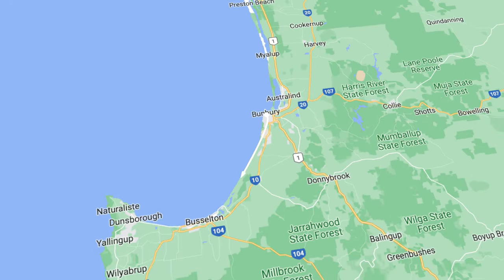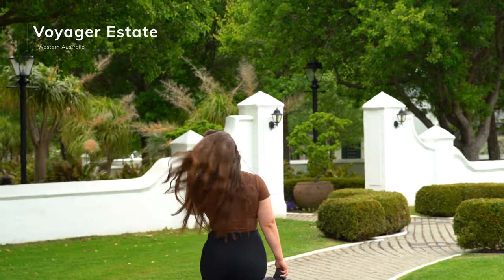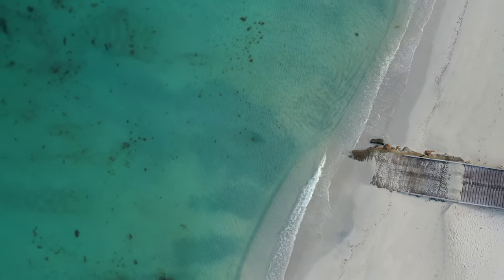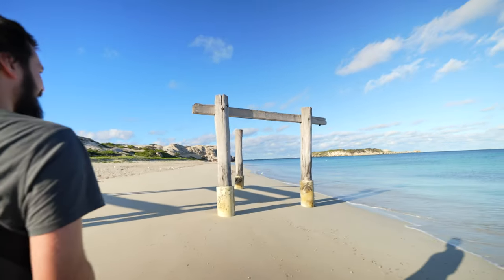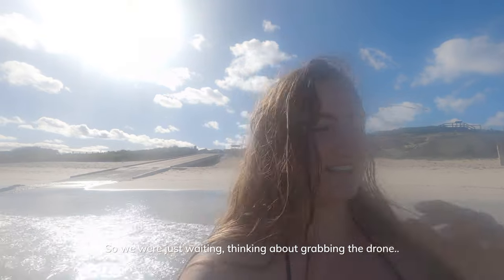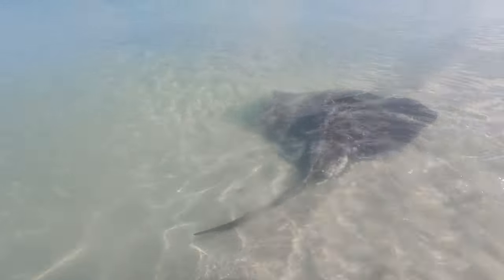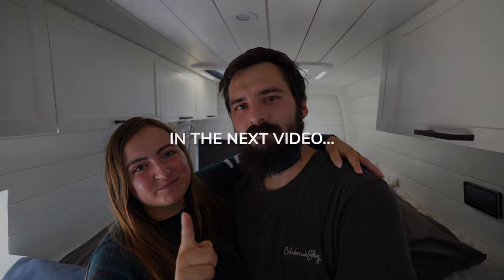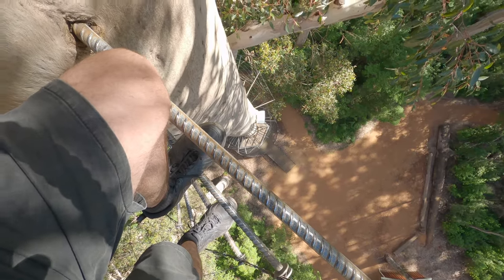Stingrays are EVERYWHERE at this Beach! | Hamelin Bay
We still can't get over how friendly and inquisitive the stingrays were at Hamelin Bay. What an incredible experience.

💛 In the spirit of reconciliation we acknowledge the Traditional Custodians of country throughout Australia and their connections to land, sea and community. We pay our respect to their Elders past and present and extend that respect to all Aboriginal and Torres Strait Islander peoples today.

About Us:
Hey, welcome to our YouTube! We are Lydia and Wehan, high school sweethearts who made the crazy decision to sell our house and quit our jobs so that we could go on the big lap of Australia in our self converted Sprinter van. 🚐

00:00 Intro to ‘Stingrays are EVERYWHERE at this Beach!’
00:22 Top Things we did in the Margaret River Region
01:01 Arriving at Hamelin Bay
01:11 What is Hamelin Bay Known for?
01:26 Why are there Stingrays at Hamelin Bay?
02:07 What is the Best Time to see Stingrays at Hamelin Bay?
02:37 Spotting Stingrays at Hamelin Bay
03:21 Interacting with Stingrays at Hamelin Bay
03:31 What it’s like Interacting with Stingrays
04:06 What Type of Stingrays can you Find at Hamelin Bay?
04:51 These Stingrays are Friendly!
05:50 Swimming with the Stingrays
07:53 Preview of Our Next Video!